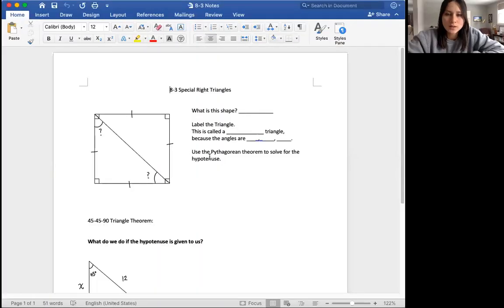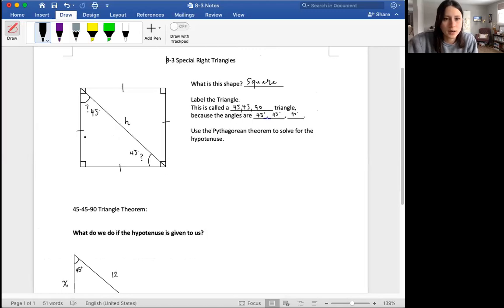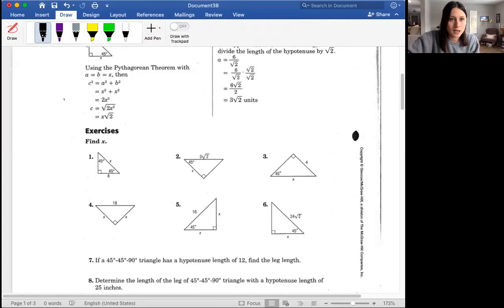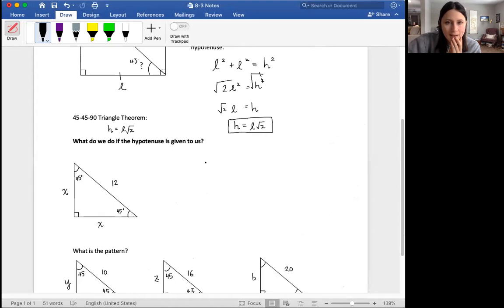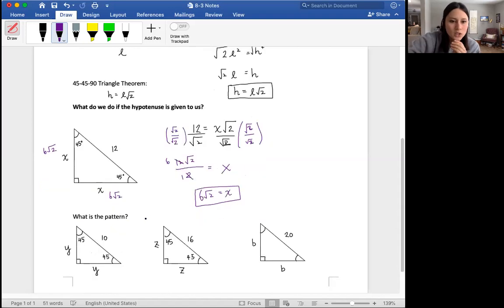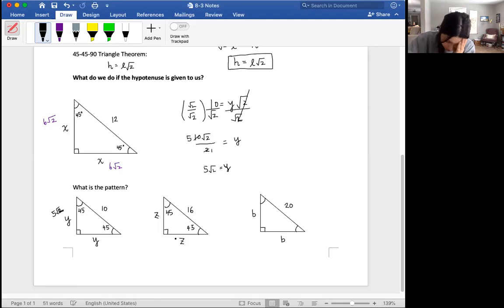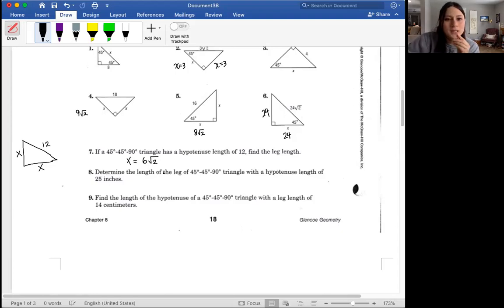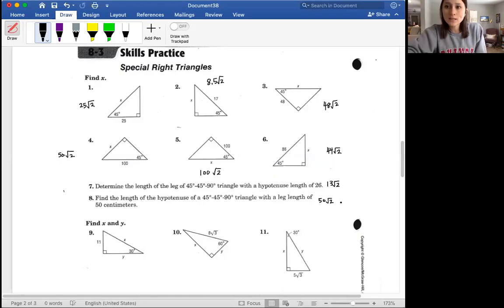8-3 (Part 1) Geometry